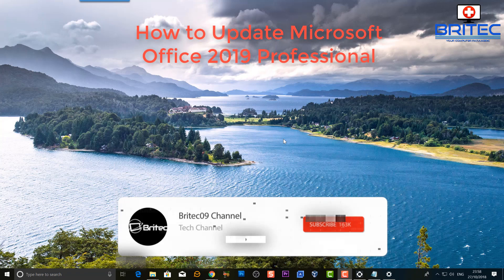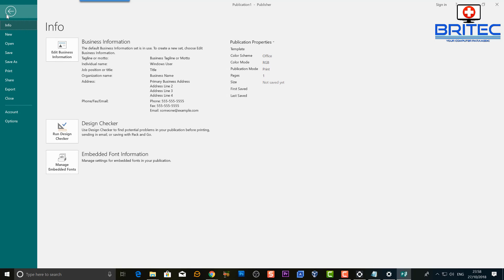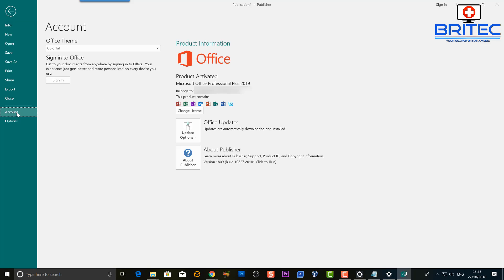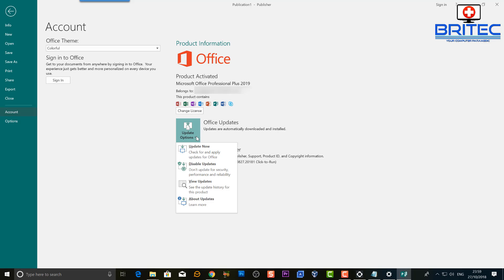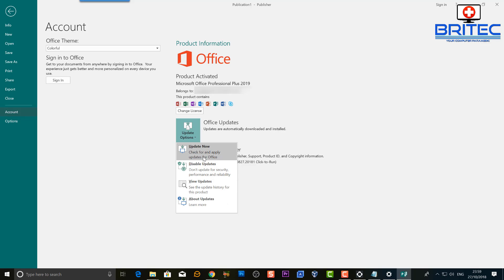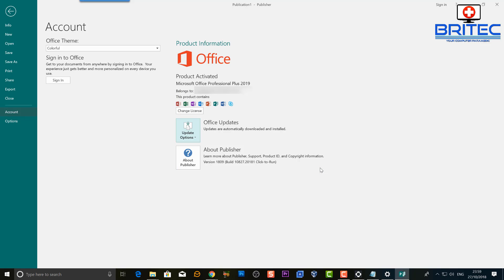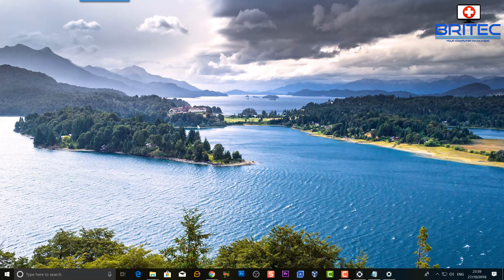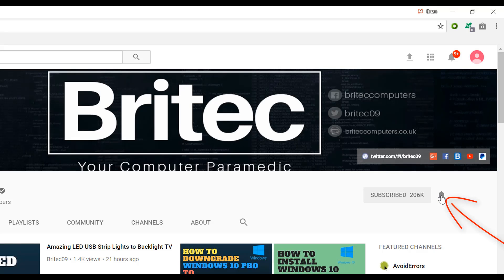How to Update Microsoft Office 2019 Professional